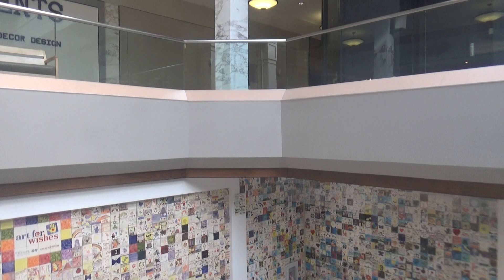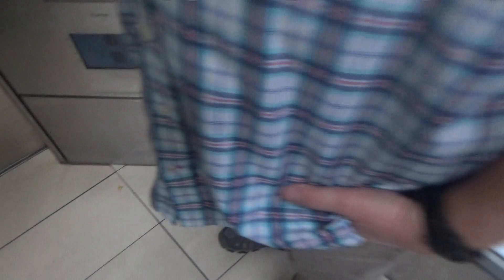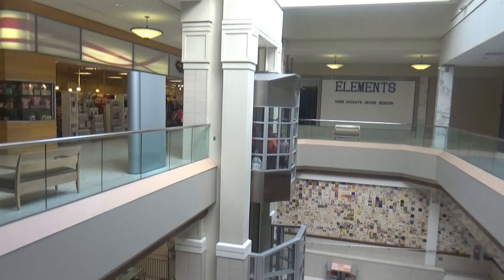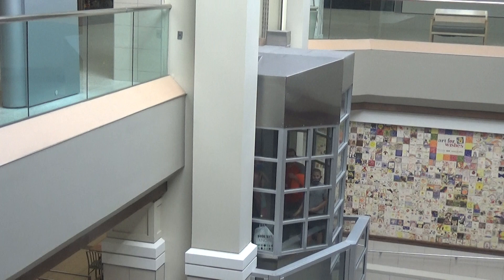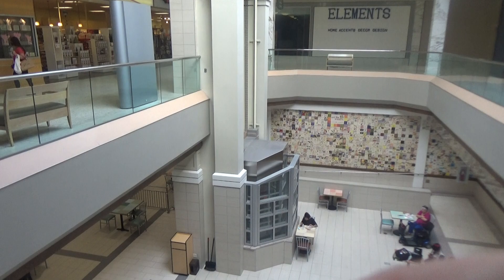BUSY Westinghouse MPH Hydraulic Scenic Elevator - Monroeville Mall - Monroeville, PA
This is the famous glass elevator in the food court of Monroeville Mall, a shopping mall operated by CBL Properties & Associates famed for its role in the movie "Dawn of the Dead" in Monroeville, a suburb east of Pittsburgh. It's a neat glass Westy with Type AE/EPCO, a unique glass-back cab, and a nice motor. This was made famous by YouTube user patricknedz and replaced an ice skating rink in the mid-80s.
*I apologize for the not-so-great footage at the beginning, but there was a security officer RIGHT NEAR this elevator and didn’t want to get busted (or worse, harassed) by CBL’s security since this, and all other CBL malls across America prohibit photography without permission.
Brand - Westinghouse
Model - MPH
Hoist - Inground hydraulic
Type - Passenger
Speed - 100 FPM
Fixtures - Type AE and EPCO CL CircleLine
Installed - 1984
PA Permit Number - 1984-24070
File Number/Building Code - 39329
Equipment Number - 013